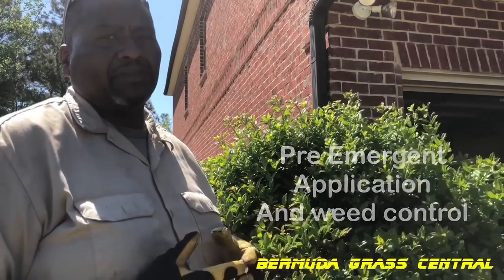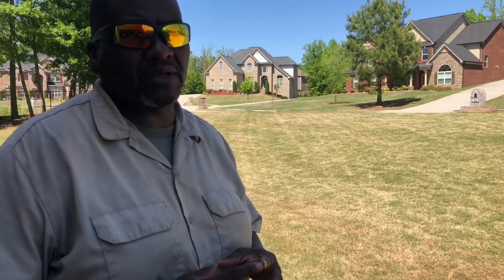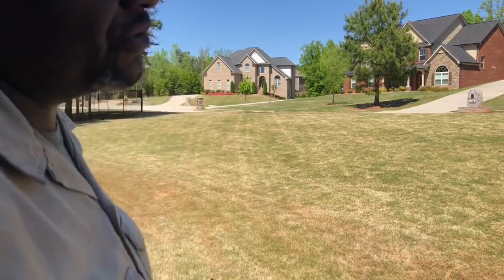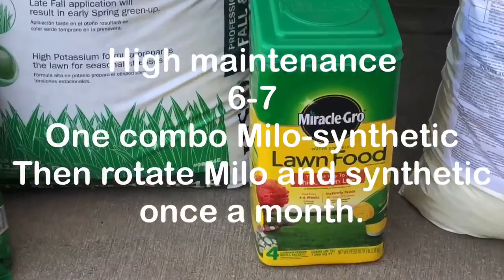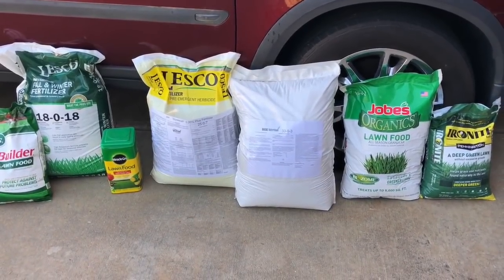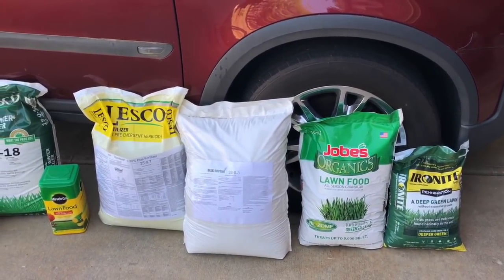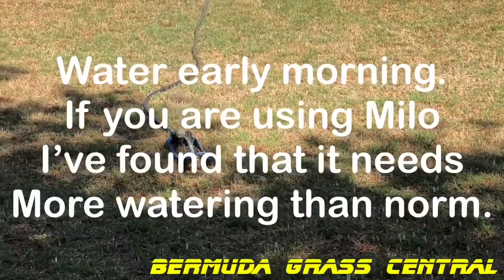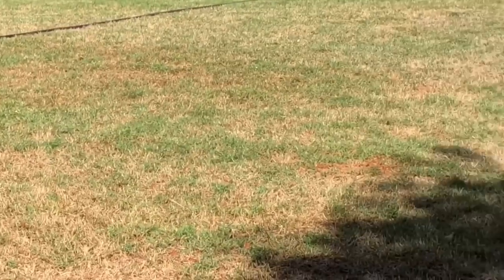Want a Bermuda Lawn like this? Top 5 Tips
This season is here!!, and you want a lawn like B Y D, this top five tips are guaranteed to get you there. Remember I have over 100 videos of how to’s. Just go through my catalog and I’m sure the answer is there and if it’s not it will soon be. the music will be a little loud but i put the formula up with words,